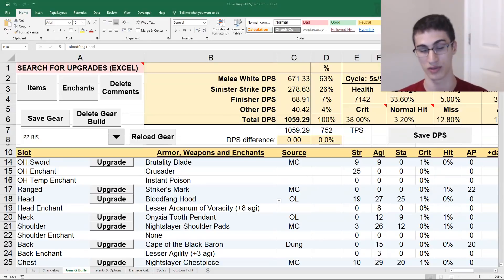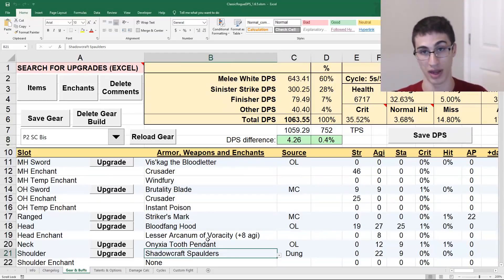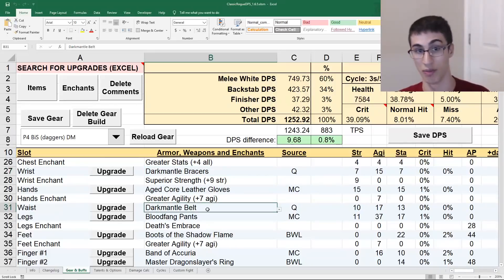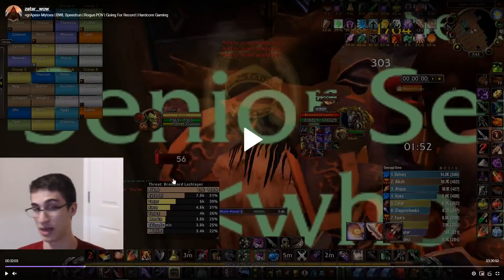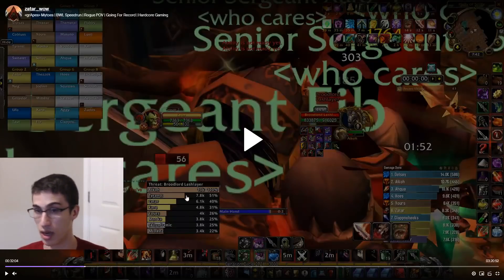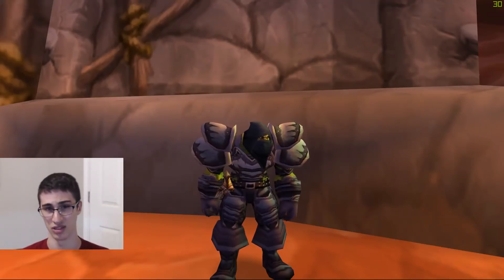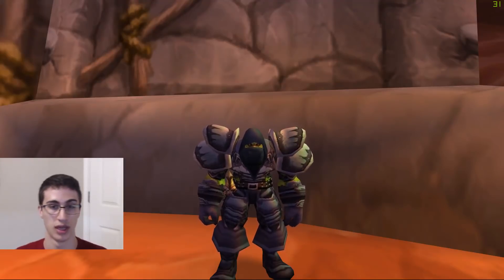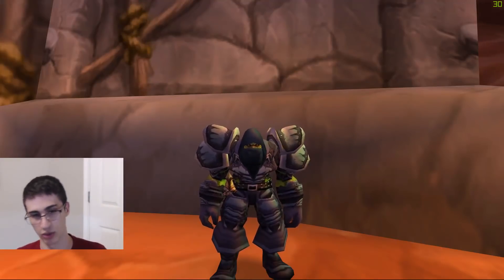Darkmantle Is Overrated in Classic Wow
In this video, I go over why the Darkmantle set is overrated, and not necessarily worth getting for your rogue.

Timestamps:
0:00 Intro
1:12 Shadowcraft vs P2 (swords)
4:54 Shadowcraft vs P2 (daggers)
6:38 Darkmantle vs P4 (daggers)
7:59 Darkmantle vs P4 (swords)
9:12 Why Darkmantle is Awkward For Dagger
18:51 Conclusions

Look for the Rogue Classic Discord for the most up-to-date version of the spreadsheet. Check the changelog if you see slight differences between the numbers you see vs what I have in the video.